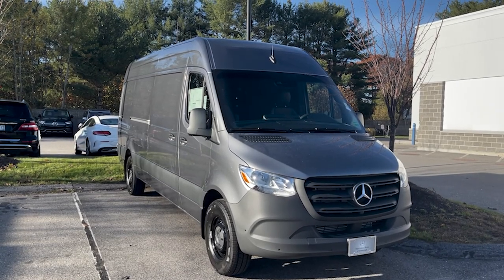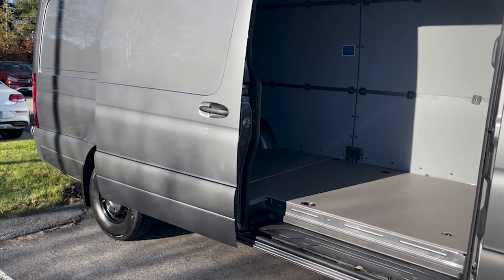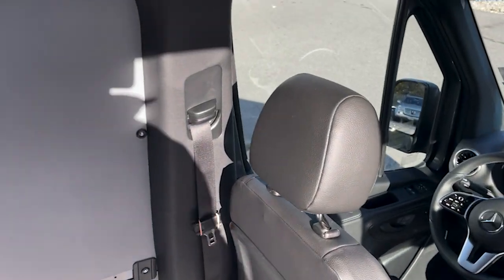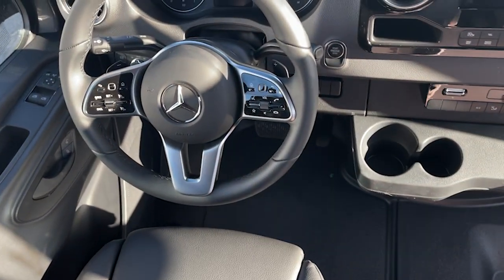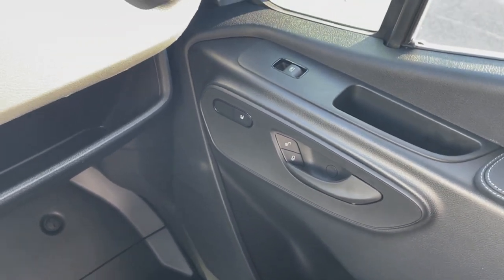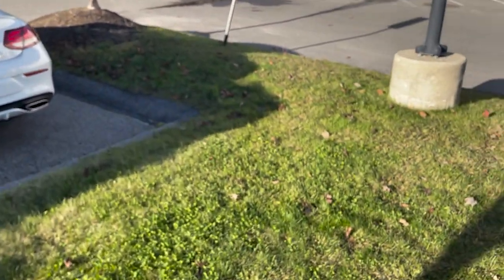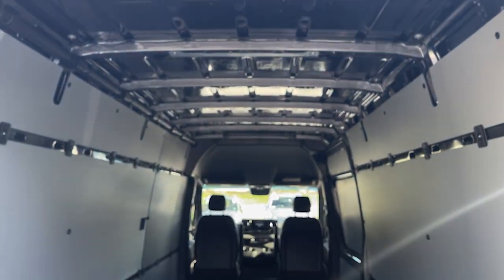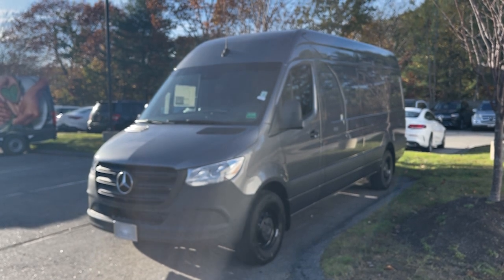2022 Mercedes-Benz Sprinter Cargo Van | Video Tour with Tom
This Mercedes-Benz includes:
LED LIGHT STRIP IN LOAD COMPARTMENT
5000 LBS TRAILER HITCH
Tow Hitch
WOOD FLOOR
M+S WINTER TIRES
Tires - Rear On/Off Road
Tires - Front On/Off Road
LEFT REAR DOOR SPRINTER BADGE DELETION
ELECTRICALLY FOLDING EXTERIOR MIRRORS
Power Folding Mirrors
HEATED FRONT PASSENGER SEAT
Heated Front Seat(s)
ROOF RACK MOUNTING RAILS
TRAILER HITCH REAR HALF-SIDED STEP
PARKING PACKAGE
Automatic Parking
Back-Up Camera
Aerial View Display System
JET BLACK PAINTED RIMS
Steel Wheels
OPENING TO SIDE WALL REAR DOORS
SIDE WALL PANELING FULL HARDBOARD
B-PILLAR ASSIST HANDLE
ELECTRIC PARKING BRAKE
SELENITE GREY METALLIC
RIGHT REAR DOOR MODEL BADGE DELETION
RAIN SENSOR
Variable Speed Intermittent Wipers
Intermittent Wipers
Rain Sensing Wipers
HEATED DRIVER'S SEAT
Heated Front Seat(s)
STORAGE COMPARTMENT HINGED LID
BLACK, LEATHERETTE UPHOLSTERY

You deserve a vehicle designed for higher expectations. This Mercedes-Benz Sprinter Cargo Van delivers with a luxurious, well-appointed interior and world-class engineering. Beautiful color combination with Selenite Grey Metallic exterior over C00PKG/ComfortP interior making this the one to own!

You've found the one you've been looking for. Your dream car.

137 U.S. Route 1
Scarborough, Maine 04074